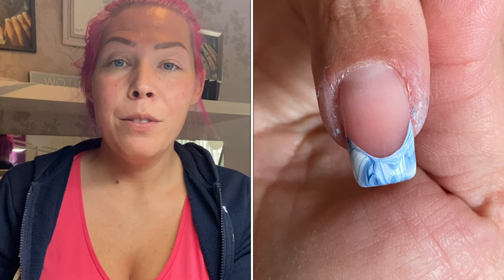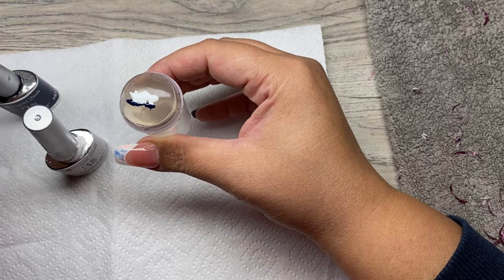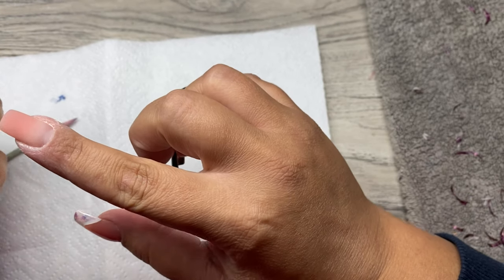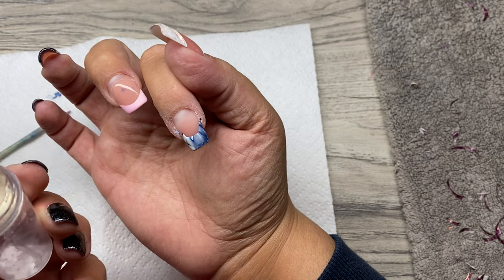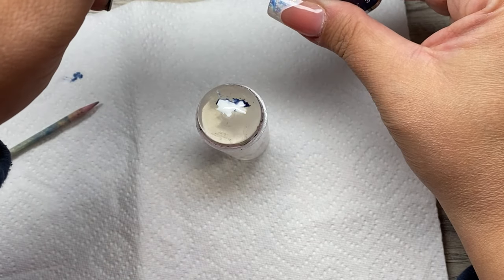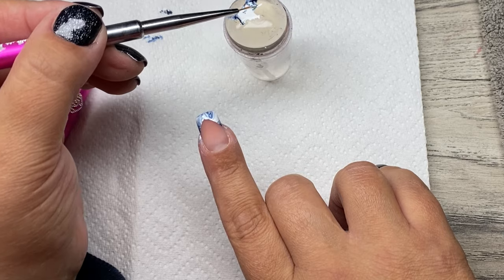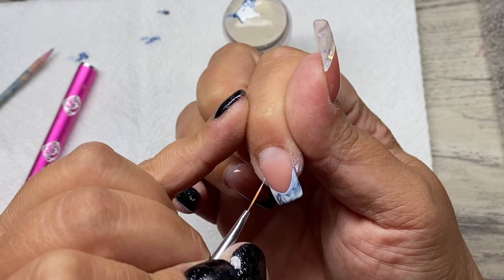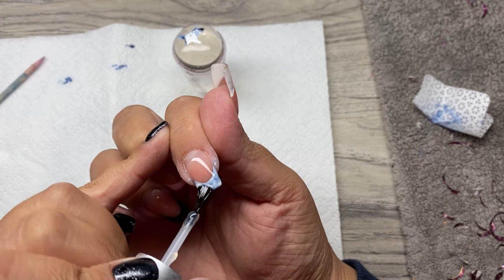Marble french with stamper | tik tok french nail hack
Links